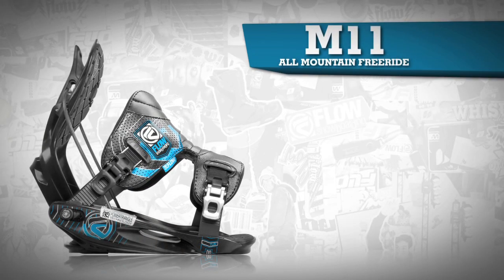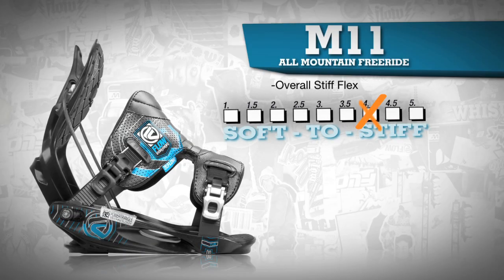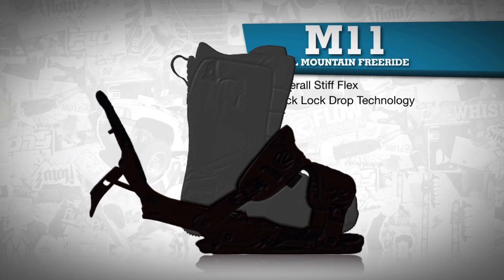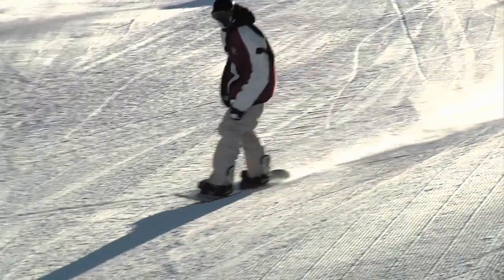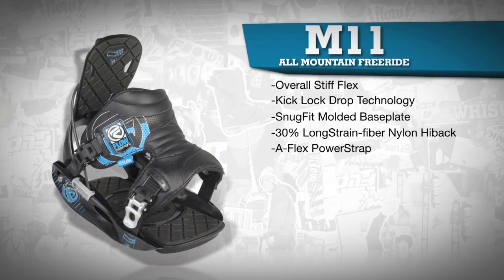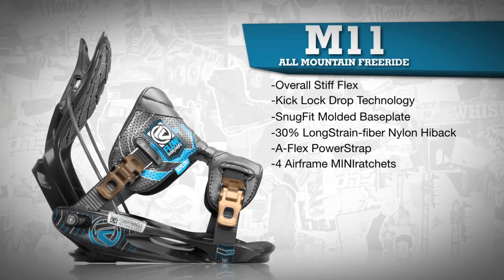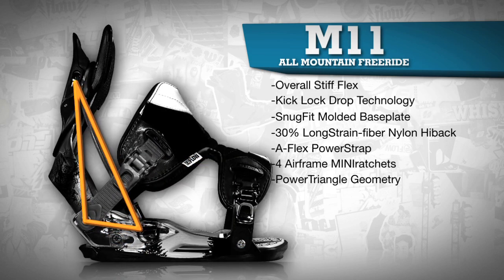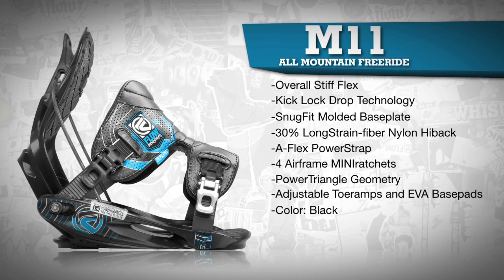Flow M11 2012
Wiązania Flow M11 jest topowym freeridowym modelem dla snowboardzistów, którzy preferują tworzywową podstawę.